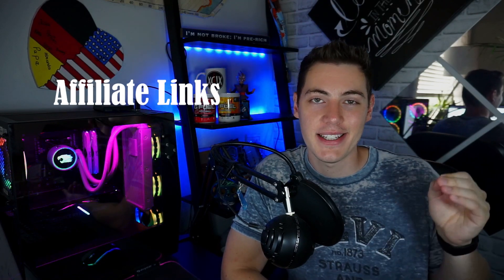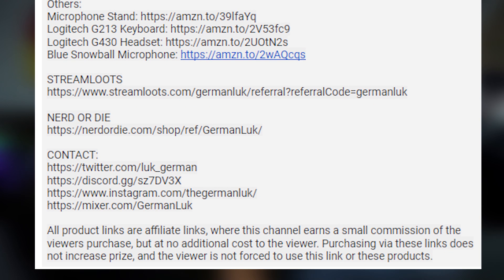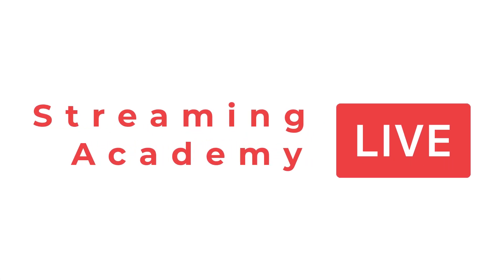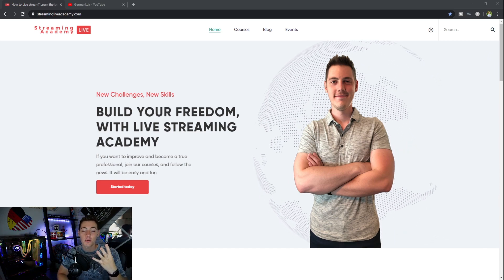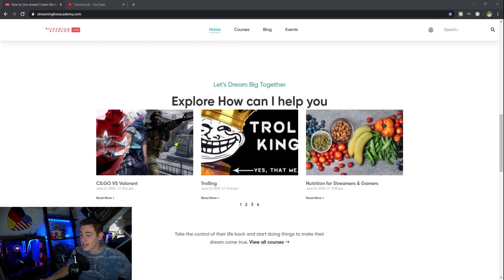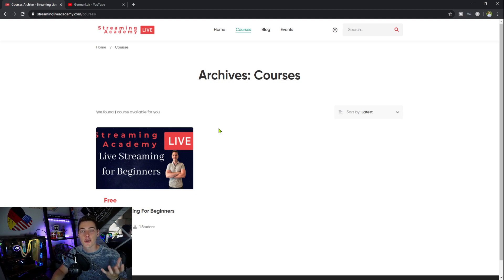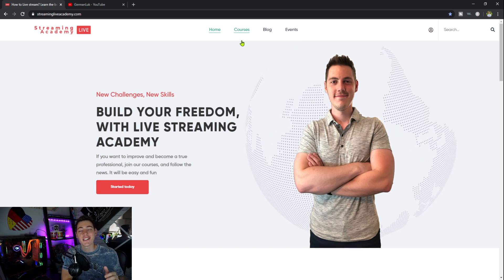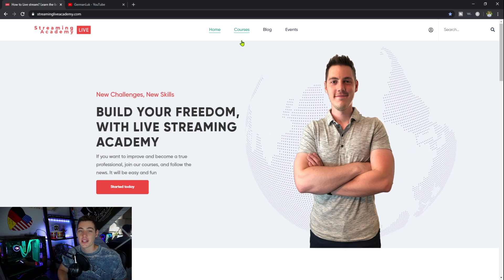Monetize Your Live Stream in 2021 (3 Easy Ways)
3 Ways you can monetize your stream and earn money today, without being partnered on Twitch.

In this video I will show you how you can earn money on Twitch. If making money streaming games is your goal, look no further. I will also be covering live streaming monetization and how to make money online. How to make money on twitch without being partnered is the main focus of this video.

📢Timestamps📢
🎬EQUIPMENT🎬
Sony A5100 Necessities:
Power Cable
Mini HDMI
Sony A5100
Elgato CamLink

Alternative:
C920S Logitech Streamcam

Others:
Microphone Stand
Logitech G213 Keyboard
Logitech G430 Headset
Blue Snowball Microphone